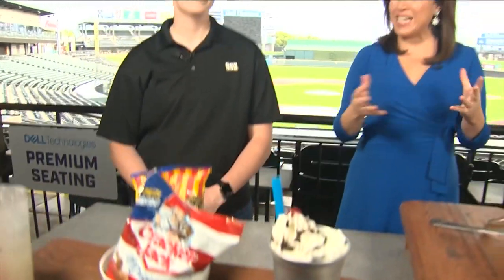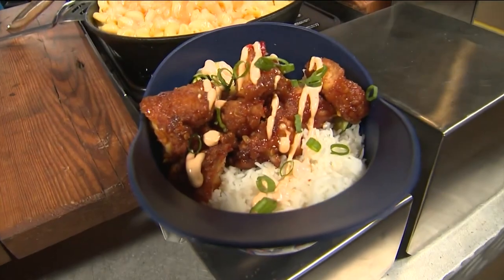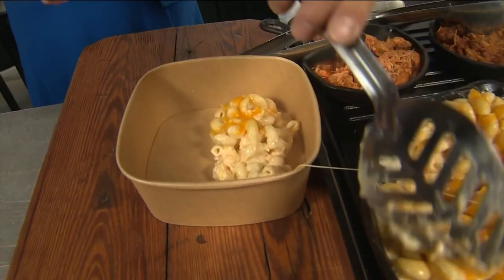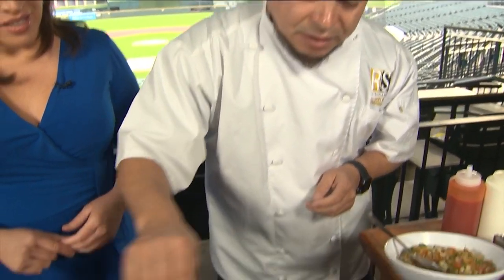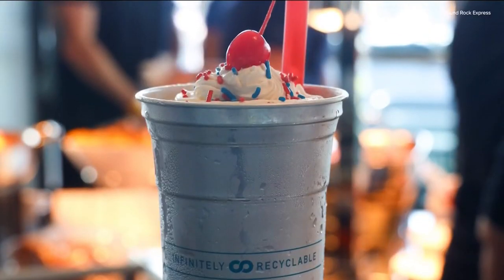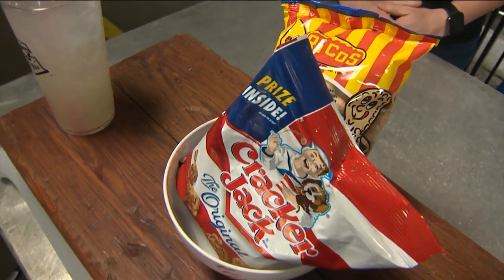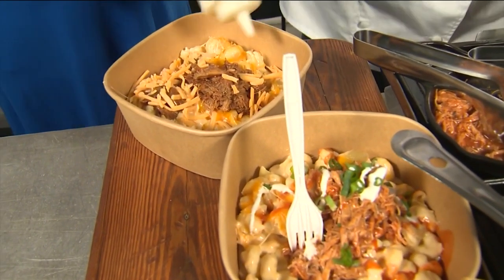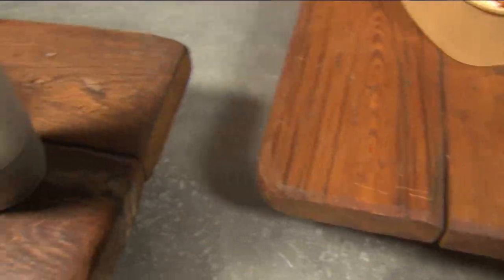New food at Dell Diamond for 2023 Round Rock Express season | KVUE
Dell Diamond may be a minor league ballpark, but it provides a major league experience. The food is always top notch, and this year will be no different.